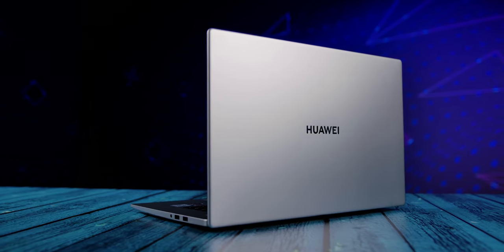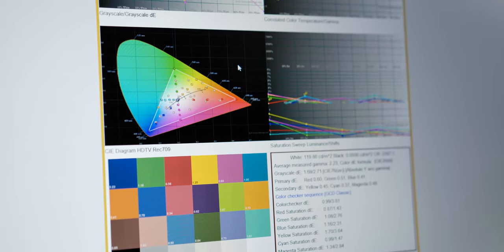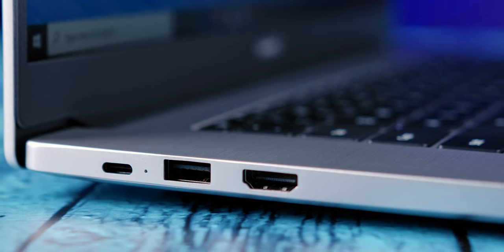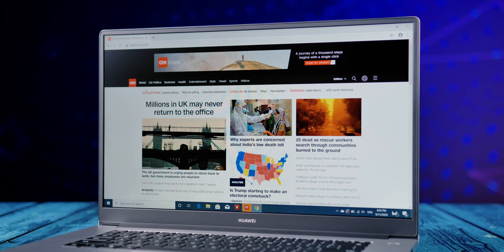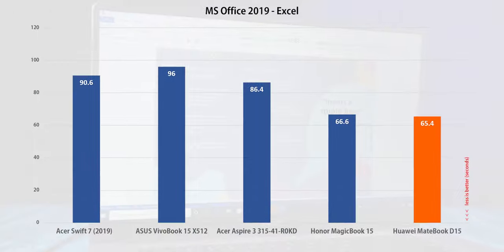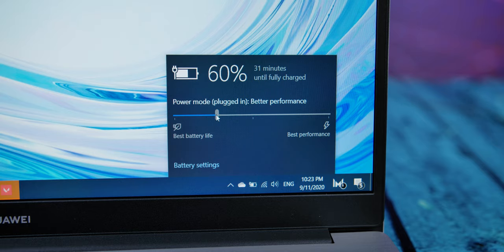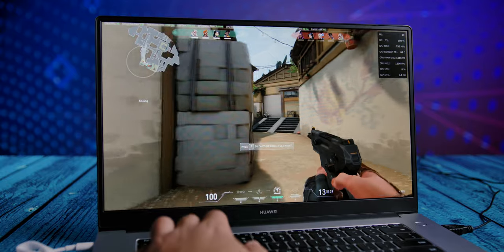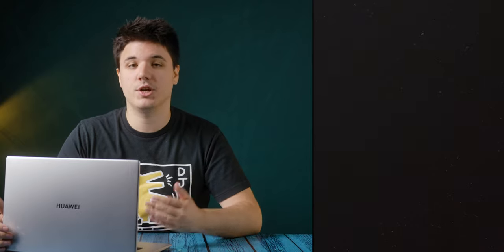HUAWEI MateBook D15 Review - Another contender in a competitive market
After the high-end MateBook Pro X, Huawei continues to make its presence on the laptop market with a more affordable MateBookD15 - a model with a quality aluminium chassis and enough performance to satisfy most users.

0:00 - Intro
1:14 - Design
4:59 - Connectors
6:14 - Hardware
8:33 - Software
9:18 - Performance
11:48 - Temperature, Noise, Impressions in use
13:17 - Battery
14:33 - Conclusion